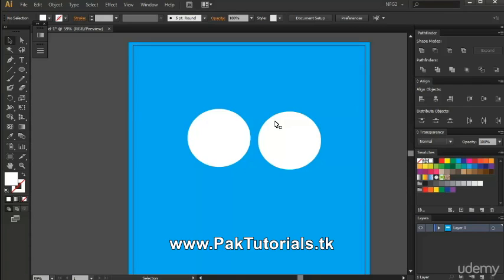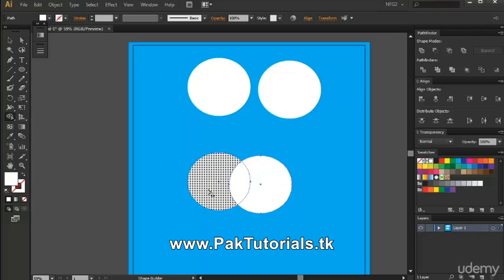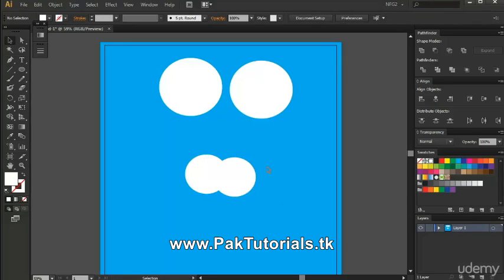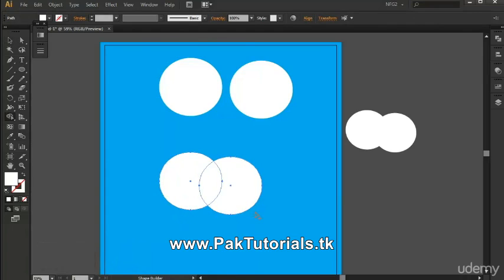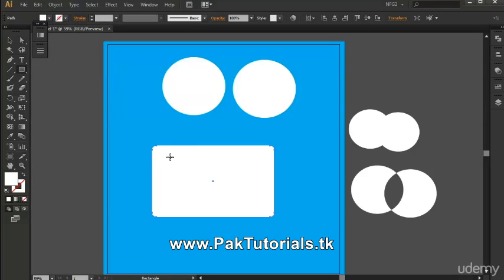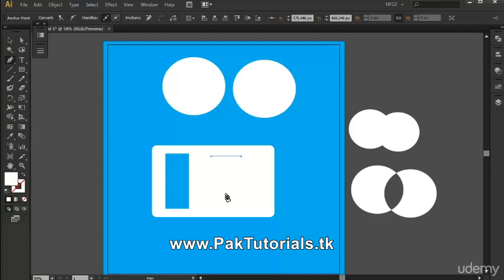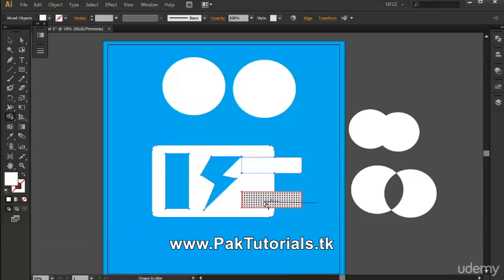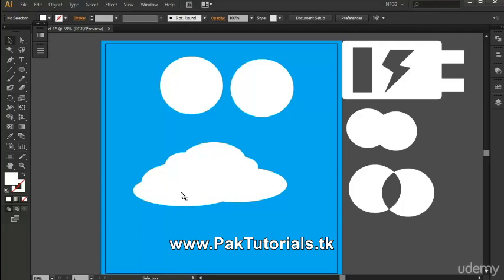Adobe Illustrator Tutorials 11 Shape Builder tool Workflows and Tips in English Tutorial